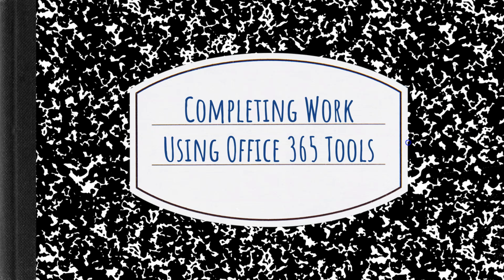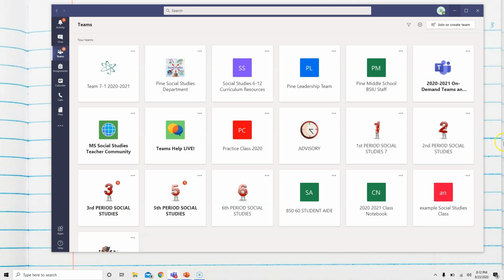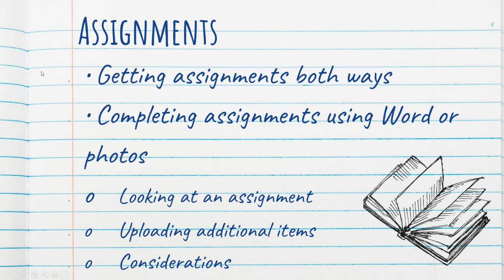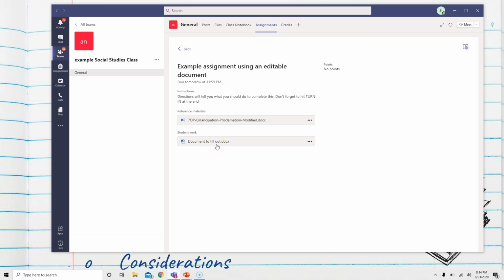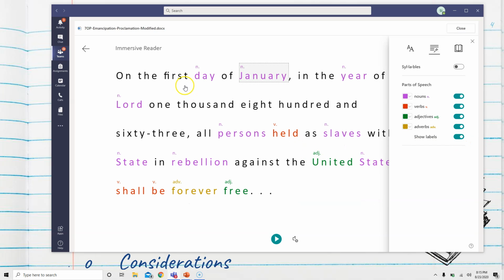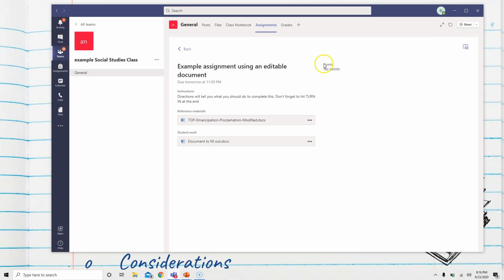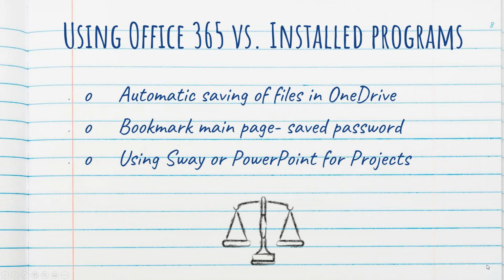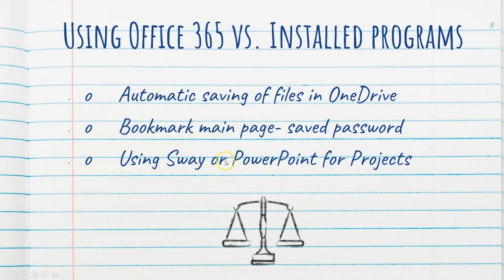Completing Work using Office365